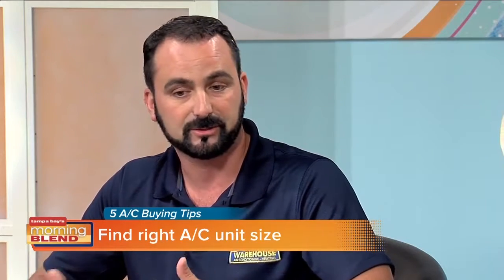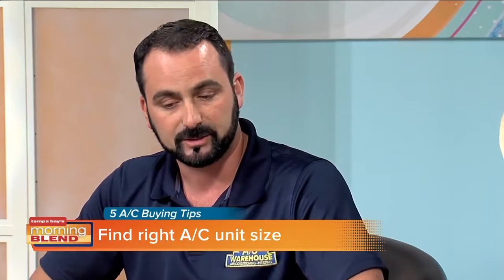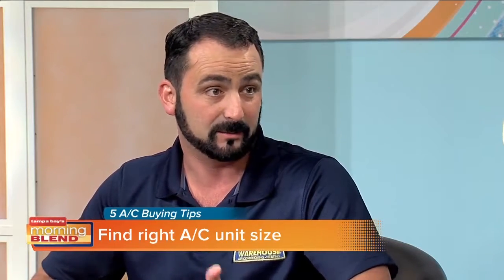AC Warehouse ABC Morning Blend 060717